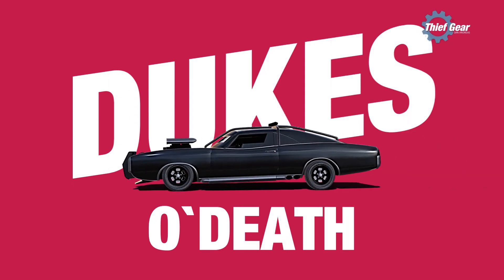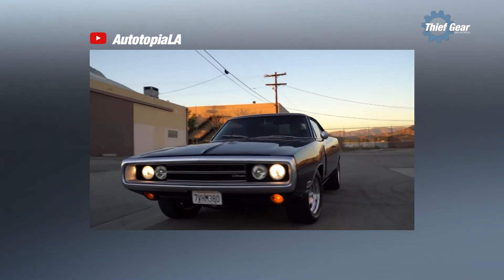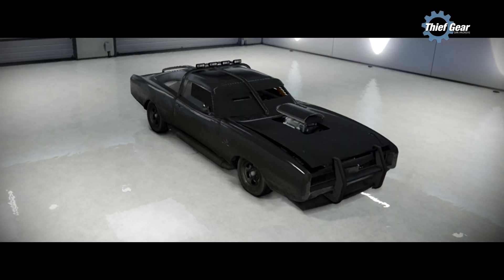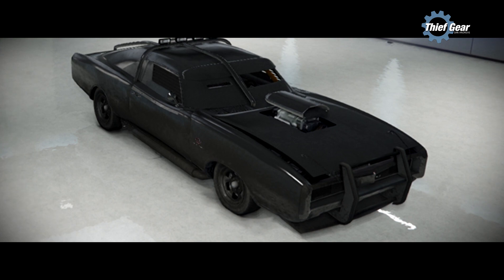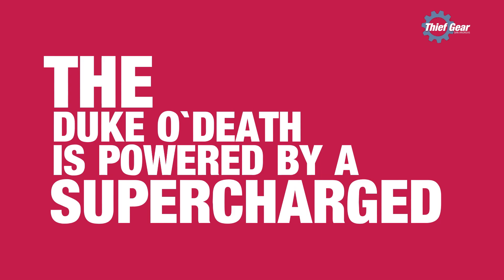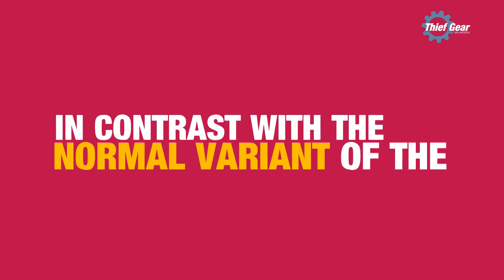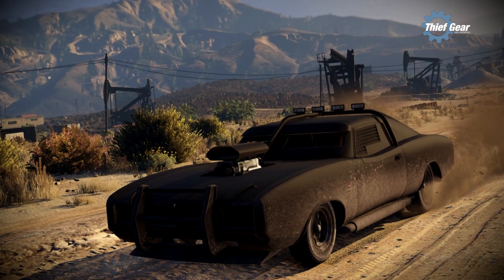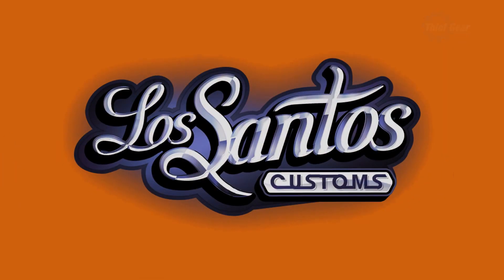GTA Online: Facts About The Imponte Dukes O`Death (Thief Gear S.A)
Twenty Two Team